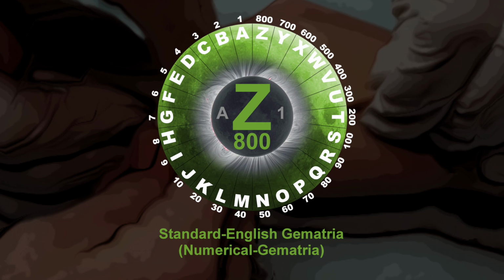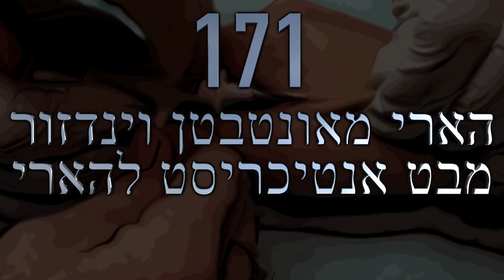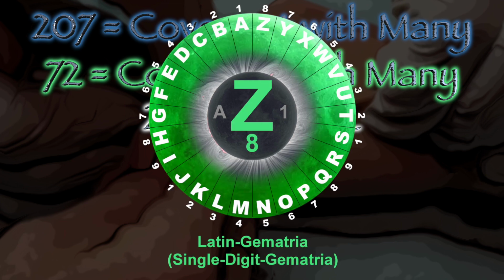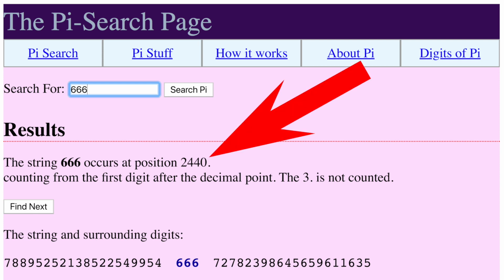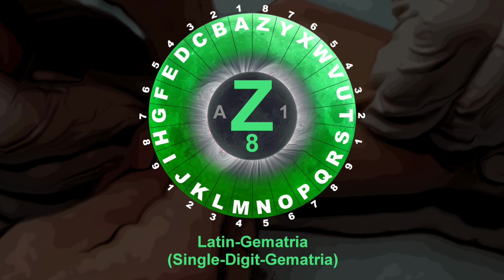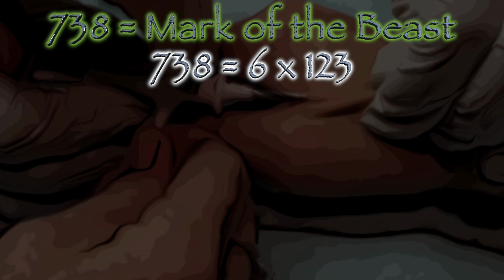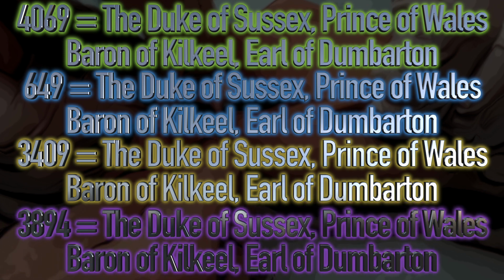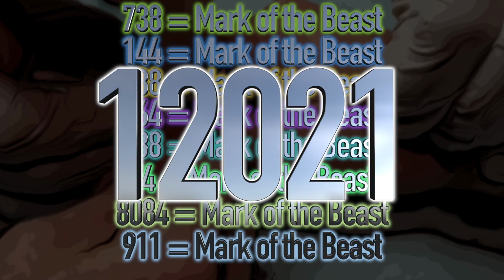'Mark of the Beast' and 'Prince Harry' Connection | Gematria Analysis - UPDATE: See Pinned Comment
If there I anything else you would like to know please ask.

(Chart with over 300 names relating to Prince Harry & No. 666)

Free PDF (Portable Document Format) downloads available here:
- (Document summarising Charts 1 to 14 noted below)

Link to this video: